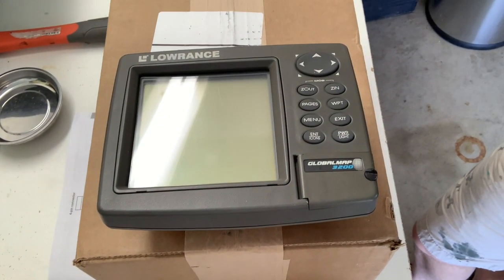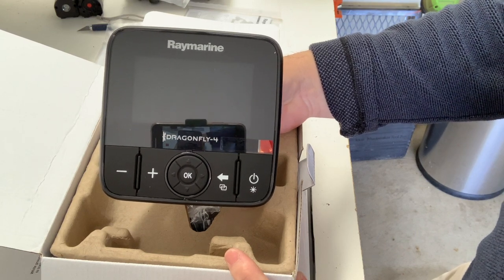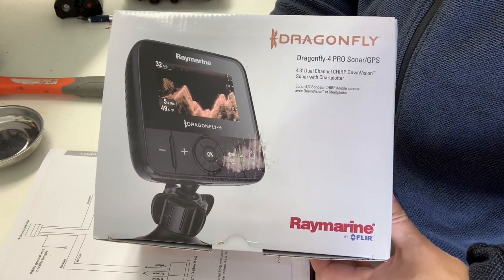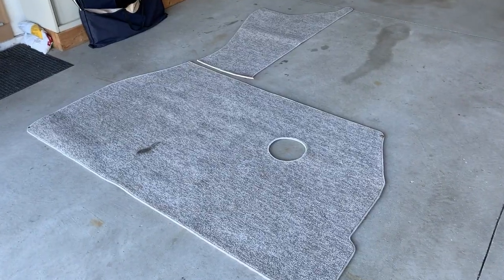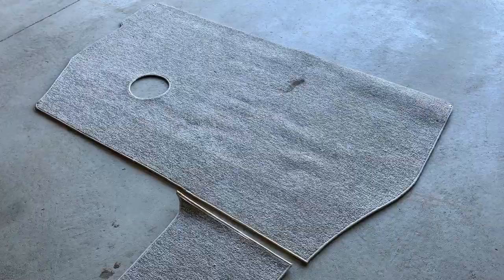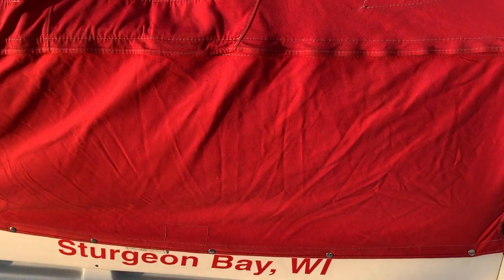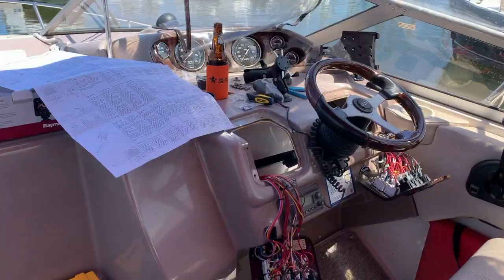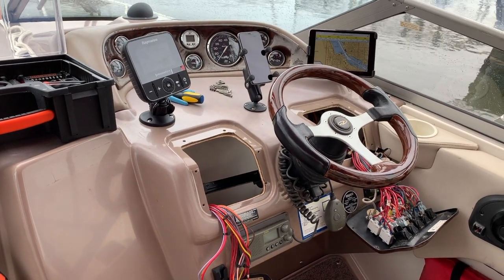MV Clifford, Regal 2665, new electronics, renaming ceremony, first weekend on the boat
I begin this video with an unboxing of the new Raymarine Dragonfly 4Pro, then do some on board prep for the weekend, then the renaming ceremony and a short walk...didn't take the boat off the dock this weekend. While it was a beautiful weekend, reports were that it was very chilly out in the bay, so we relaxed with a marina weekend.